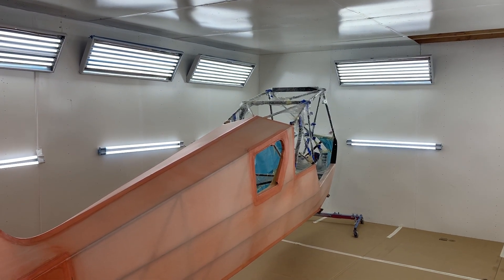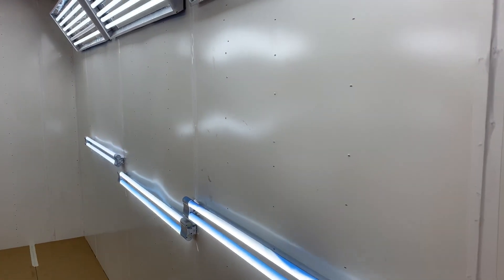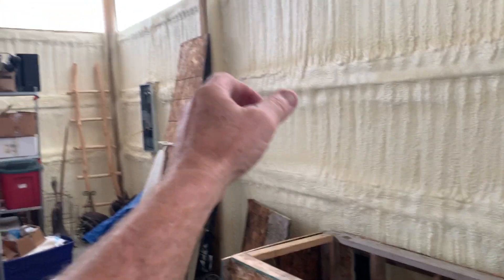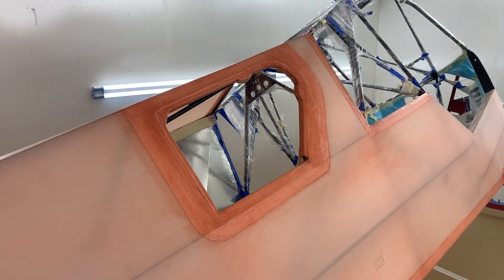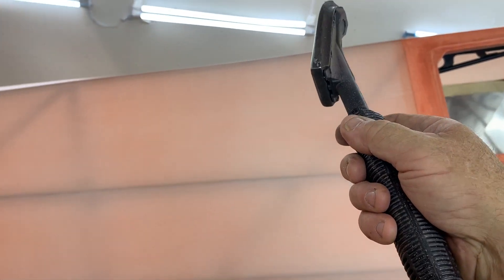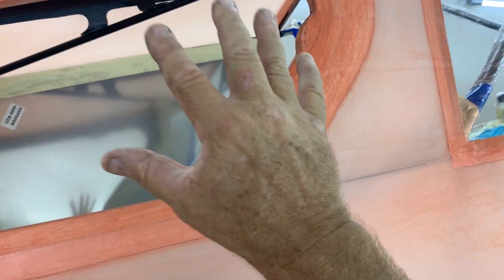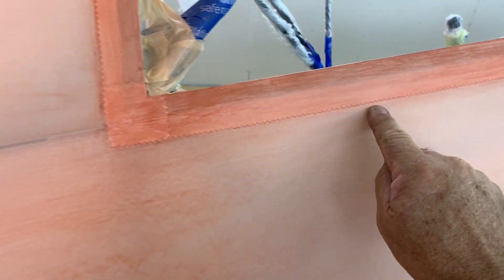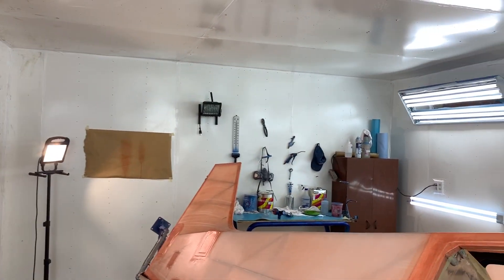Fuselage - Poly Spray & Poly Brush - Part 1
EX3 fuselage poly spray and brush application.